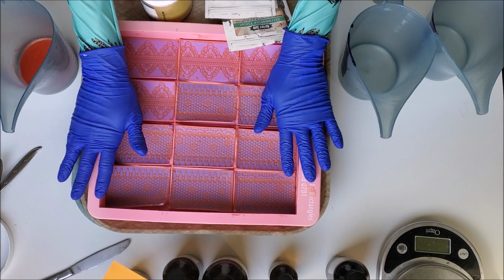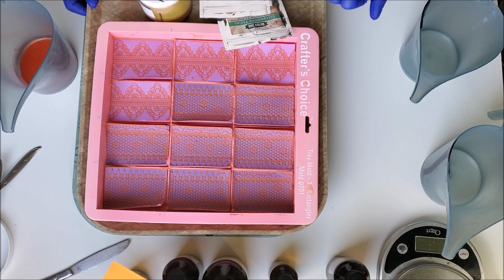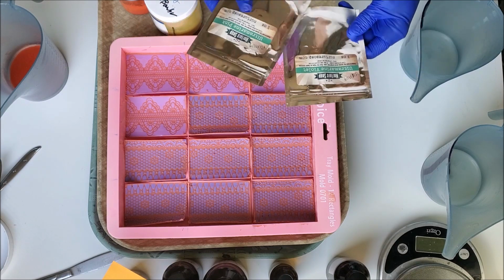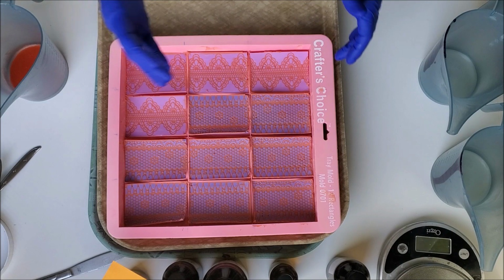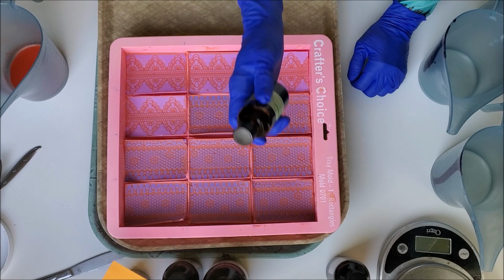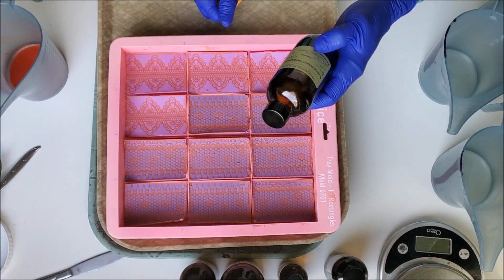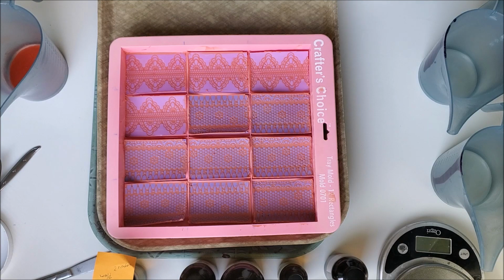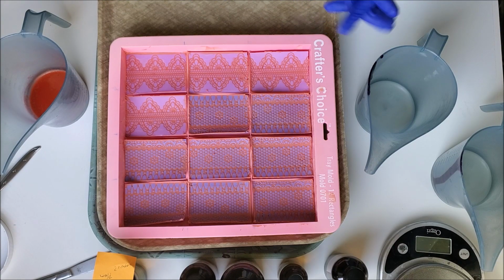Champagne + Berries Handmade Soap - Impression Mat Slab Mold - How It's Made - Cold Process!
As with any Art or Craft, we always end up with odds and ends, right?  This is really what is behind this soap!  I had a handful of fragrances where I only had a little bit left plus a smaller bottle of Champagne fragrance.  This was a perfect opportunity to use these up!  And since I had varying levels of behavior and discoloration, I chose colors accordingly as well as when I poured them.

I had impression mats already filled with a rustic red soap batter from a previous soap, so I chose a mix of purple, pink, orange, yellow, plain batter, and the fragrance discoloration of tan to go with this soap.  I poured the faster moving fragrances first and then swirled in the rest.  The insides of each of these soaps will be so pretty, but you won't be able to see them until you use them!

I used Champagne Toast from From Nature with Love as my main fragrance.  Then blend in Blooms & Berries, Black Raspberry Vanilla, and Blueberry Thyme from Brambleberry plus a bit of Black Currant from From Nature with Love.

Shop Online!
WillowTreeWeaving.com  Available in May while supplies last!